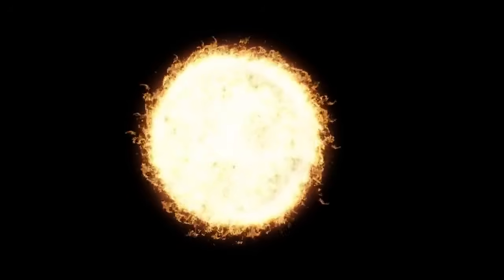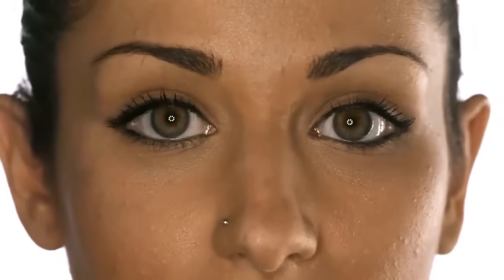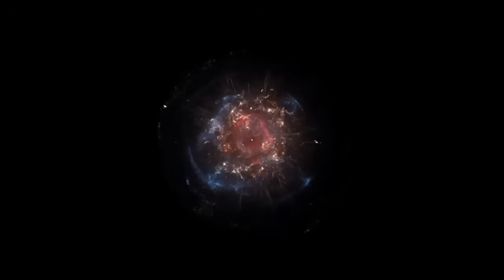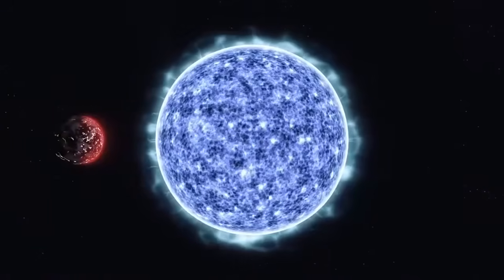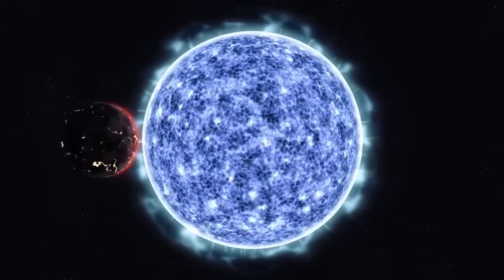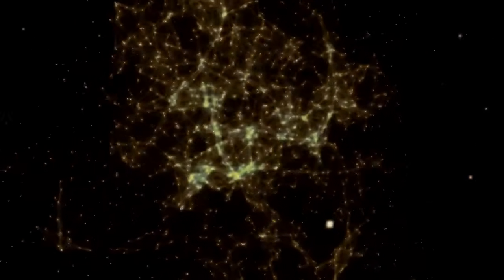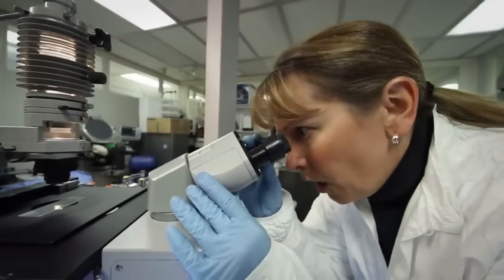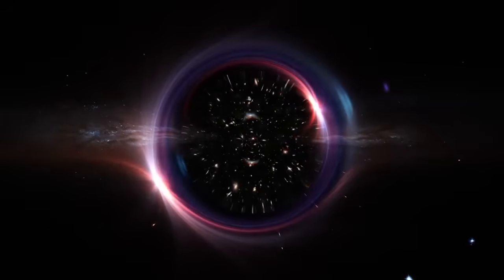Betelgeuse Just EXPLODE & Will DESTROY EVERYTHING in 2 Weeks